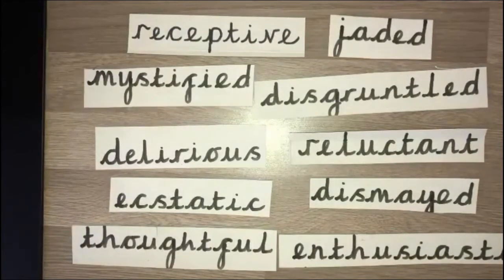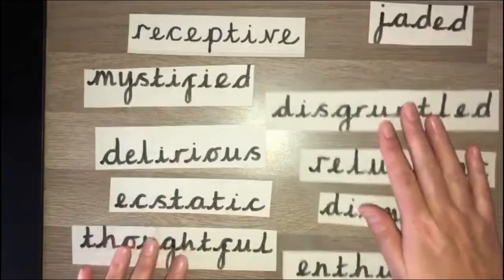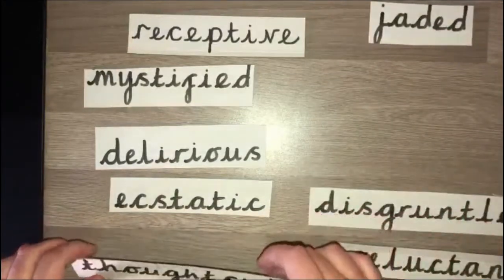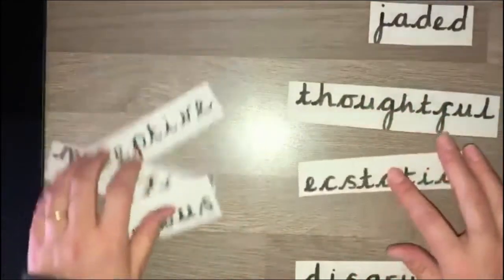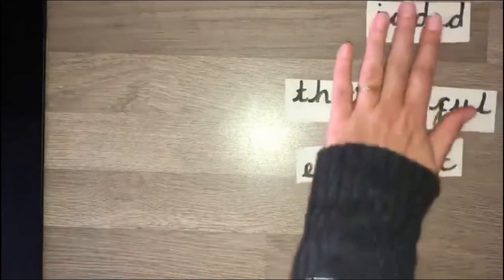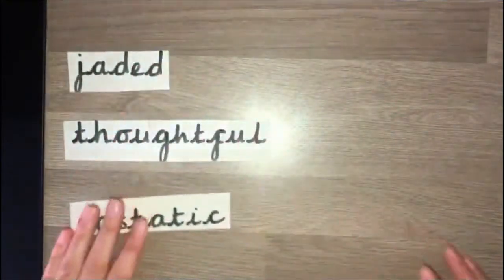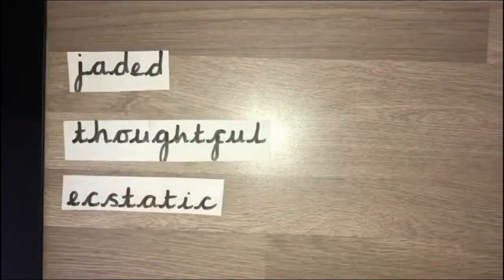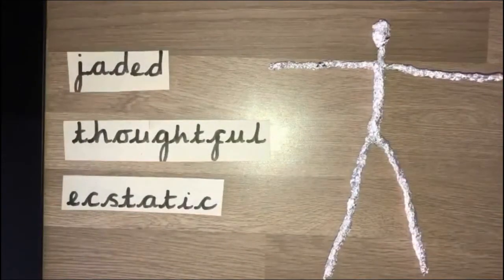12/1/21 : Year 3 Art Lesson 2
Please email pictures of your artwork to your class teacher!